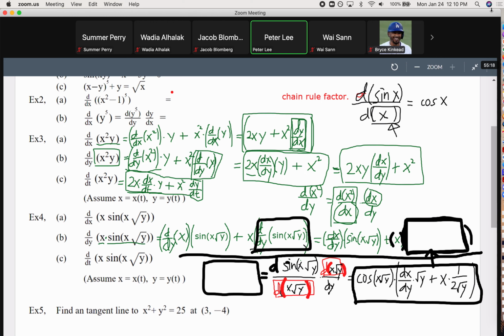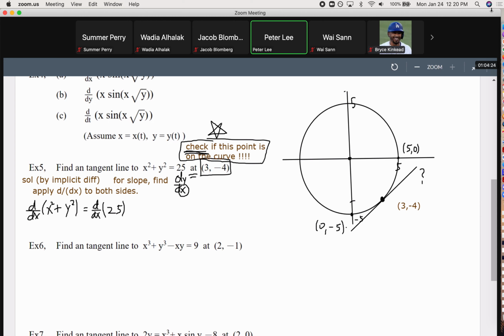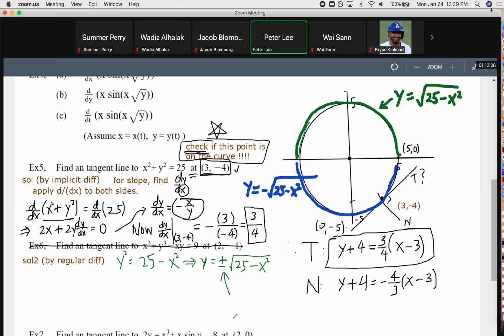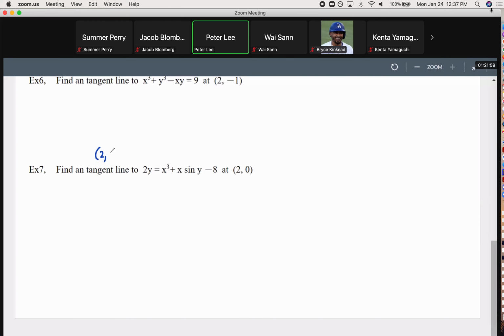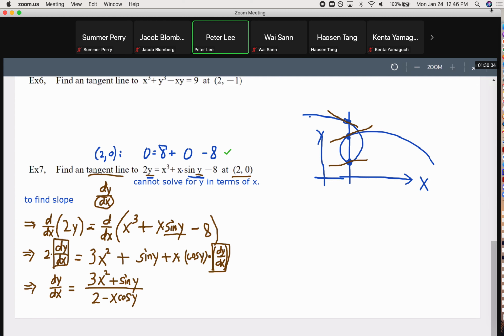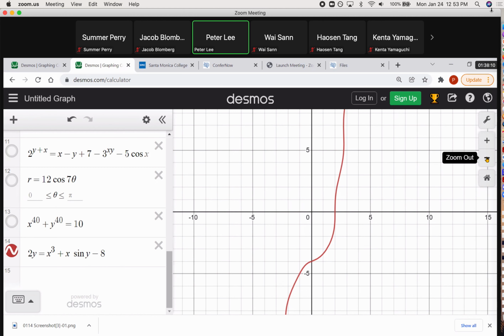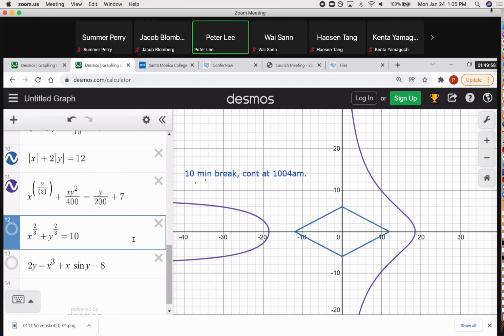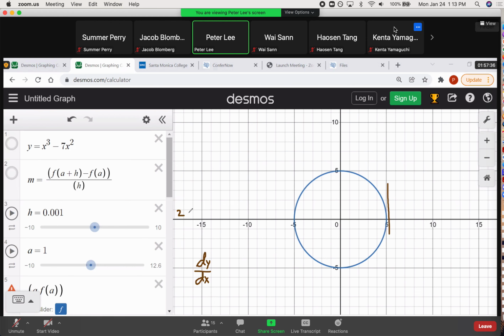Screen Recording 2022 01 24 at 12 09 04 PM